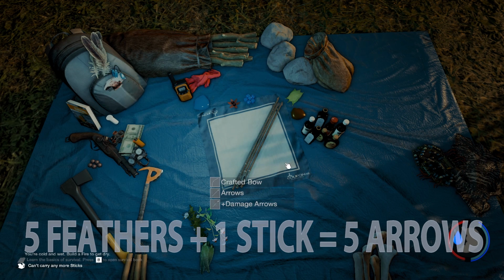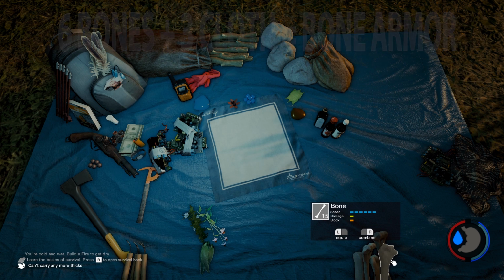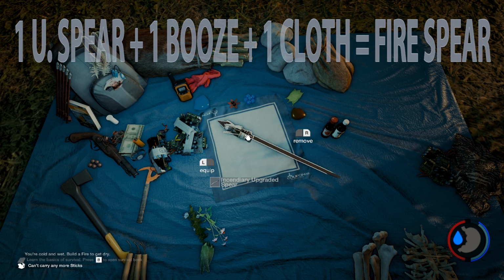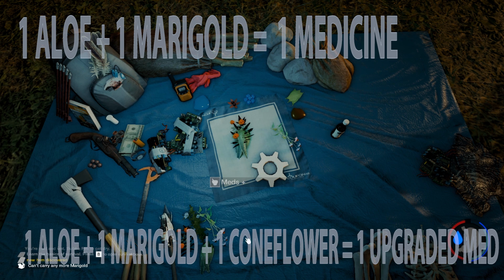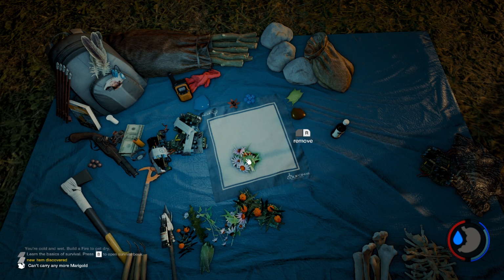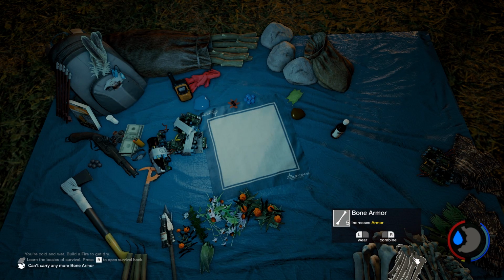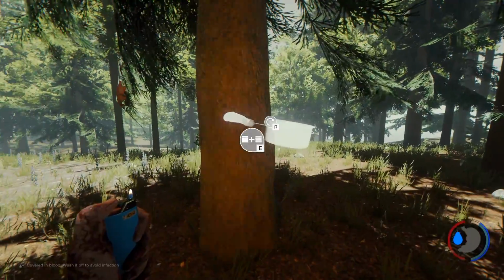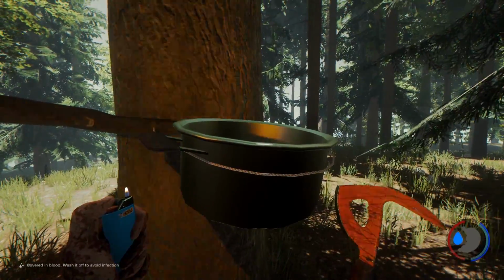►Final Boss Guide, Gearing up and Tips~ | The Forest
Guide to beat the boss, tips on how to approach her, reasons why, and how to gear up accordingly. Recipes mentioned in the video listed below!

*~ Happy New Year :D ~ !*
Videos mentioned:

Katana Cave Guide, with loads of watches, computer parts, medicine, food, Flare Gun and Plastic Torch:

=Recipes for easy reference=
Weapons:
1 Rope + 1 Cloth + 1 Stick = Bow
1 stick + 5 feathers = 5 Arrows
5 Arrows + 4 Twinberries = 5 Poison Arrows
5 Arrows + 1 Cloth + 1 Booze = 5 Fire Arrows
Fire damaged is specifically nerfed against the boss, can't easily see if poison is actually working.
1 Watch + 1 Booze + 1 Circuit Board + 5 Coins = Explosive
1 Explosive + 1 Tree Sap = Sticky Bomb
2 Stick = Weak Spear
1 Weak Spear + 3 Bones + 2 Cloth = Upgraded Spear
1 Upgraded Spear + 1 Cloth + 1 Booze = Fire Spear
1 Axe (any axe) + 1 Cloth = Flammable (wrapped) Axe
1 Wrapped Axe + Booze = 3x Burn duration Axe

Armor:
6 Bones + 3 Cloth = Bone Armor (10 to max armor)
1 Lizard Skin + 15 Leaves = Stealth armor (weaker than bone)

 Meds:
1 Aloe + 1 Marigold = 1 Medicine
1 Aloe + 1 Marigold + 1 Coneflower = Medicine+
1 Chicory + 1 Coneflower = Energy Mix
1 Chicory + 1 Coneflower + 1 Aloe = Energy Mix+

Misc:
3 Rabbit Fur + 1 Rope = Quiver
(You don't really need this if you're prepared to pick up arrows from the ground, since all shots fired will drop arrows but it can be convenient)

Flare Gun + X Flares = X ammo into flare gun
1 Booze + 1 Cloth = Molotov

I don't talk about these fire items because they've been nerfed hard, fire damage in general is pretty meh - only because its on TOP of the base damage of an arrow / axe attack do I show those fire attacks. Purely fire damage attacks shouldn't really be focused on.

Since I didn't suggest melee attacks due to high risk, low reward, I didn't bring it up but if you really want to combat some of the energy loss involved in melee attacks consider that listening to your cassette player restores energy over the period of the song. You can quickly find the player on the yacht, and a song at the gravestone right outside the yacht - if you wanted to find them all here is a video on that:

►Credits:
Reddit Translations, thank you both for your translations!

Most of the lore item pictures, also great place to learn where things are in the game world:

The Forest is an open world survival horror game currently in development for PC.

Build, explore, and survive in this terrifying first person survival horror simulator.

The world

Enter a living, breathing forest with changing weather patterns, plants that grow and die. Tides that roll in and out with the day/night cycle. Below ground explore a vast network of caves and underground lakes.

Complete player freedom

Chop down trees to build a camp, or start a fire to keep warm. Scavenge food to keep yourself from starving. Find and plant seeds to grow food.

Build a small shelter or a large ocean side fortress. decorate your home with found items. Lay traps and defenses to keep a safe perimeter.

Gameplay

Fight or Hide

A new type of open world, survival horror experience

Defend yourself against a clan of genetic mutant enemies that have beliefs, families and morals and that appear almost human.